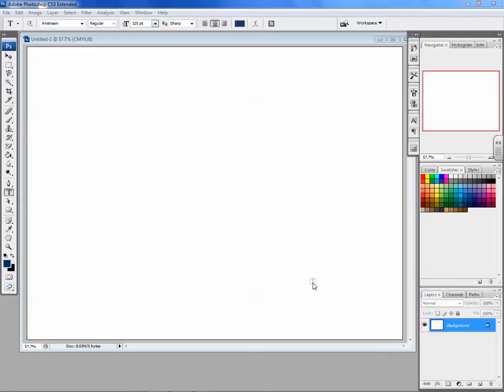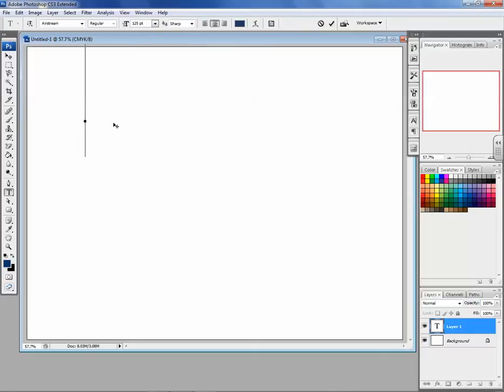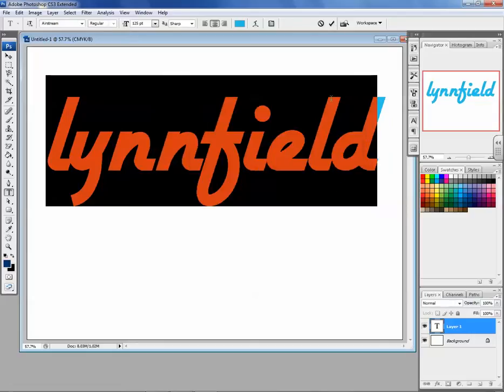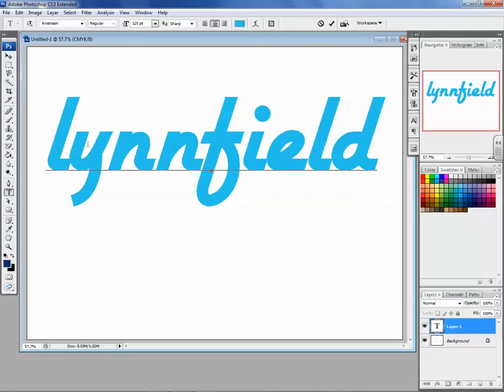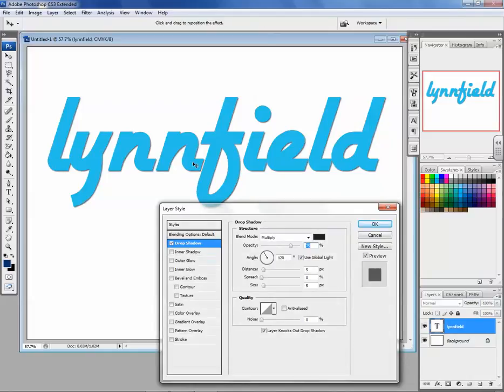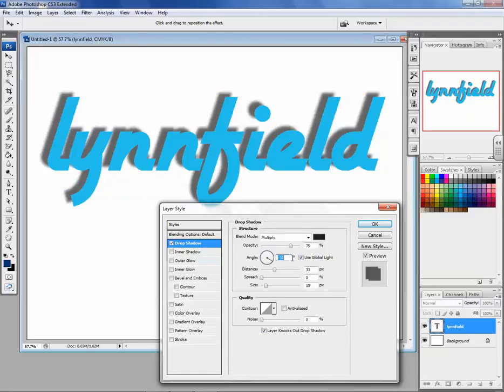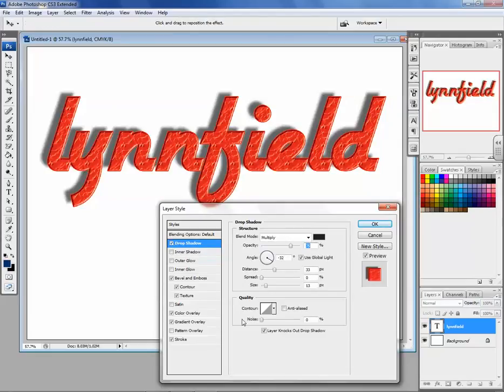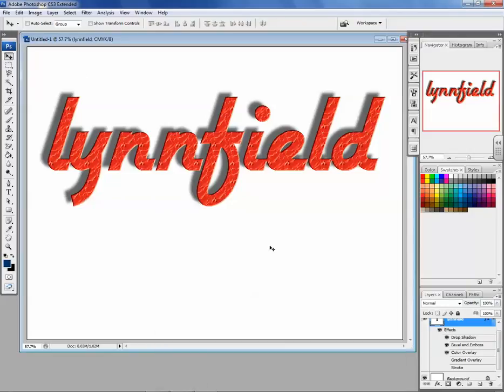adding text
how to add text to an image/document in adobe photoshop cs3